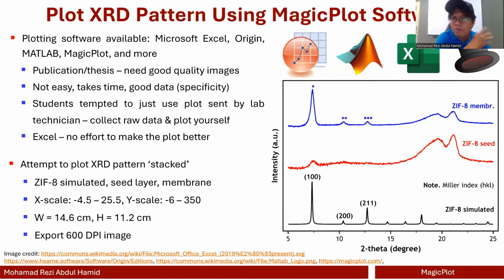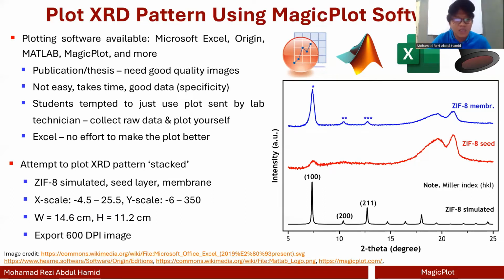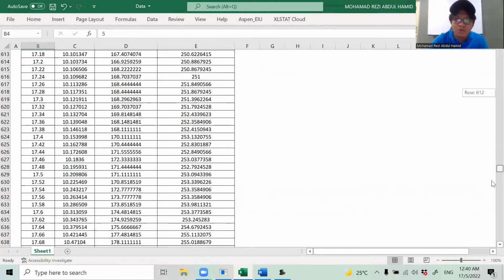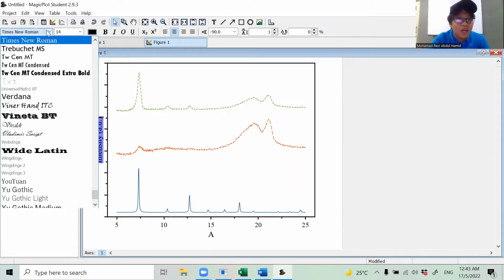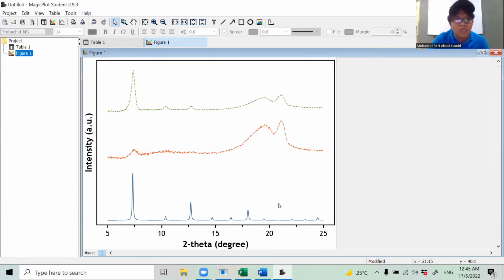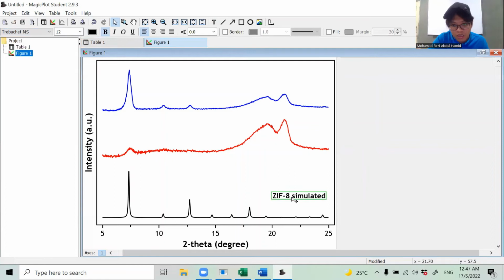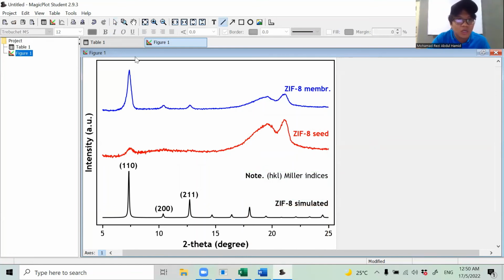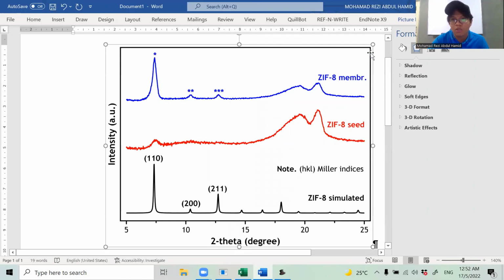Manuscript Writing - Prepare Nice Figure (XRD Pattern) Using MagicPlot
Short demo on how to create a good quality plot for your thesis or manuscript